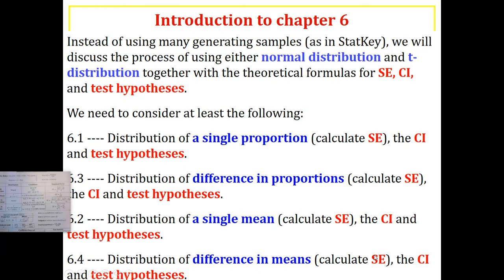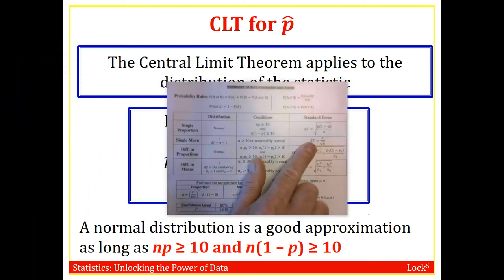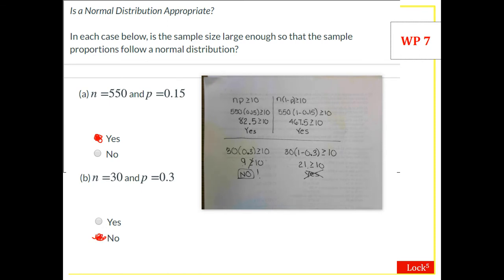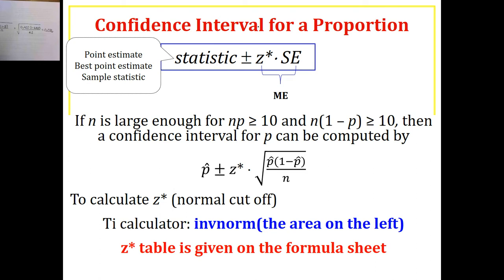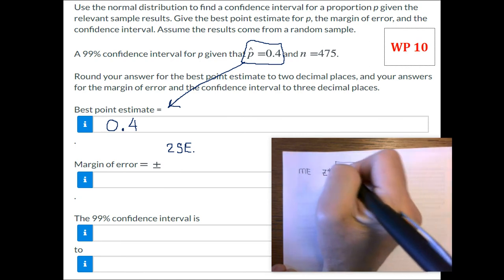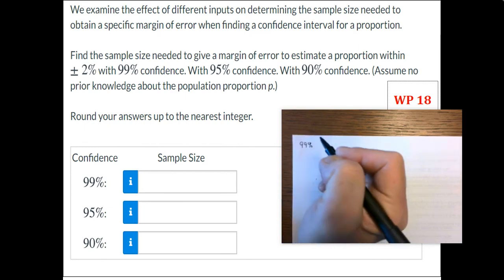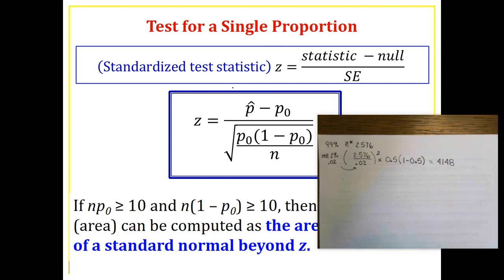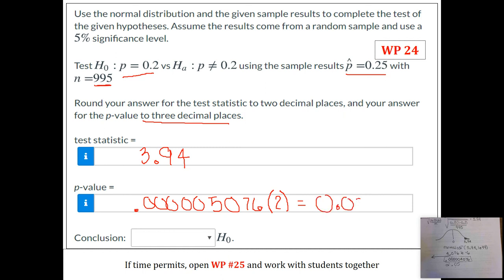Math 168 Section 6.1 Distribution of a Single Proportion Lecture